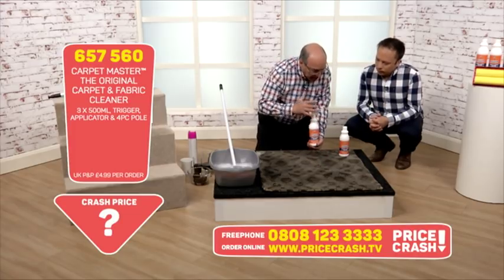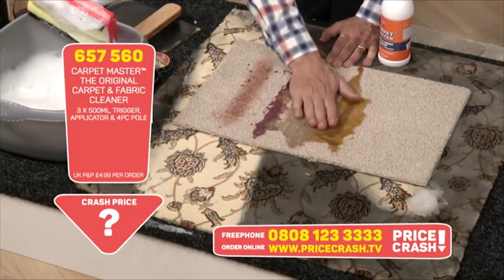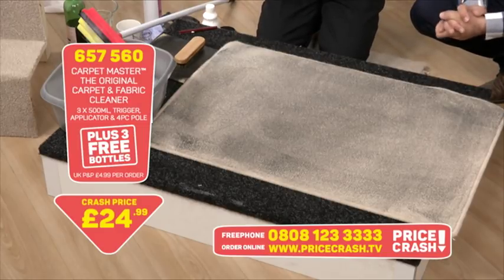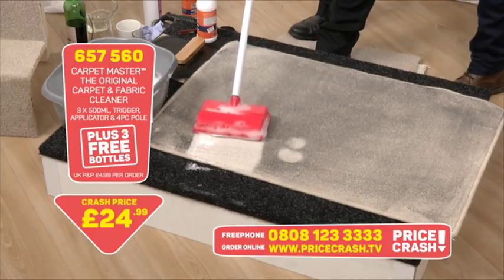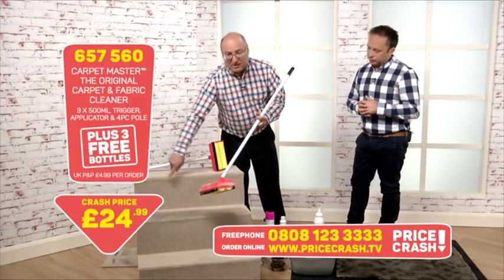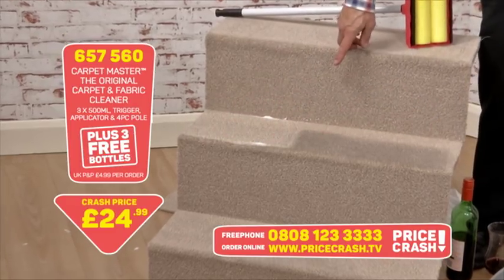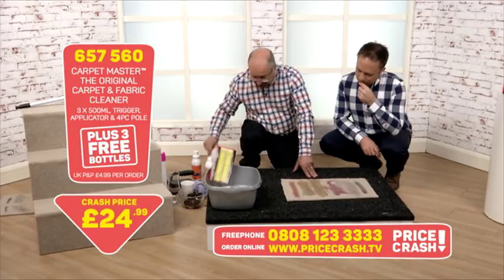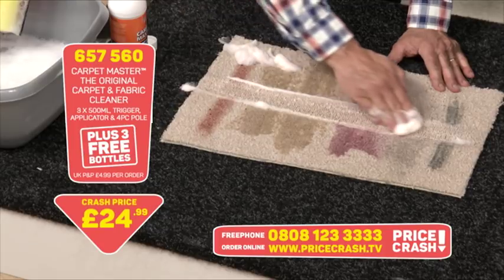Carpet Master™ - The Original Carpet & Fabric Cleaner